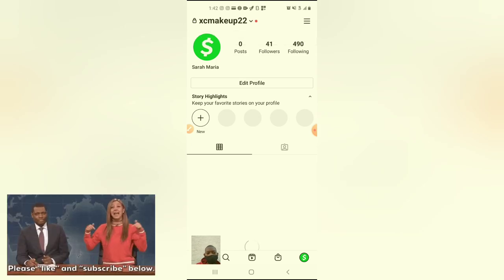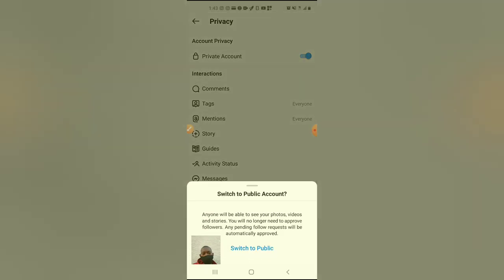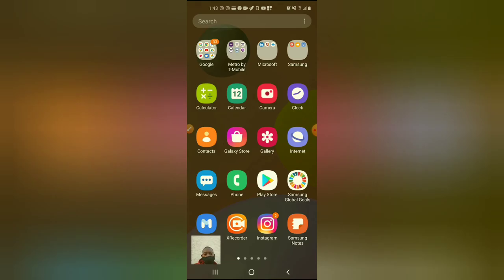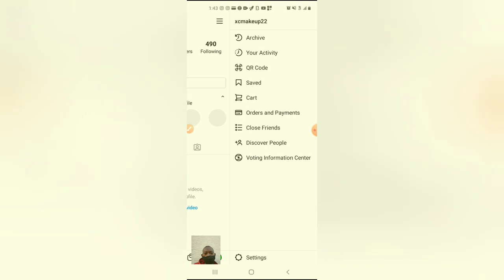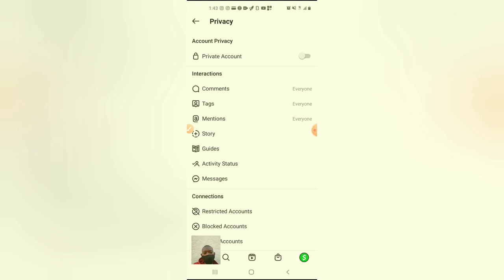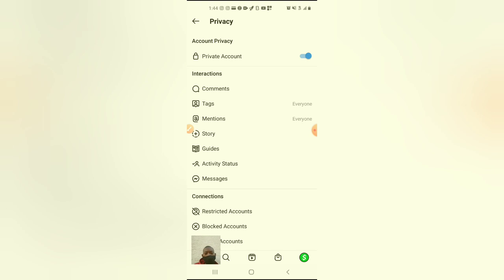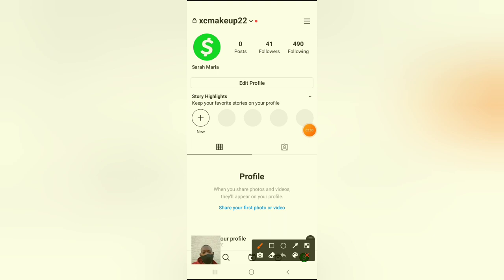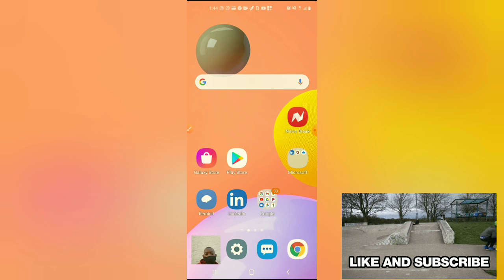How to Put Your Instagram's Account On Private In 2021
So, you want to make your Instagram account private in 2021? Good move — especially if you post content that you don't want to be viewed by a particular individual or group of people who might go looking for you on Instagram. The channel "How To" (with the playlist "Instagram Tips and Tricks") demonstrates and explains the easy method to make your account private in 2021.

So, just watch the entire video till the end to set privacy on your Instagram account.

The complete procedure to the question "how do I make my Instagram private in 2021" is completely described in the video, Here's a written form of it.
1. Go to your profile, then tap 3 lines.
2. Tap Settings.
3. Tap Privacy - Account Privacy.
4. Tap next to Private Account to make your account private.

How To Make Your Instagram Account Private (2021) | Instagram Tips and Tricks